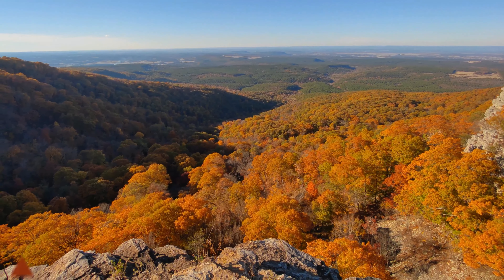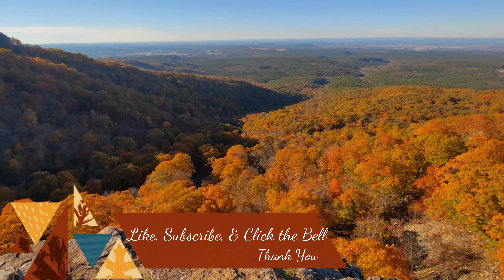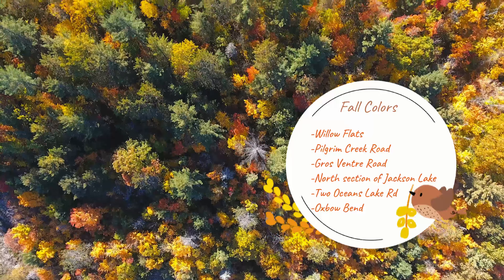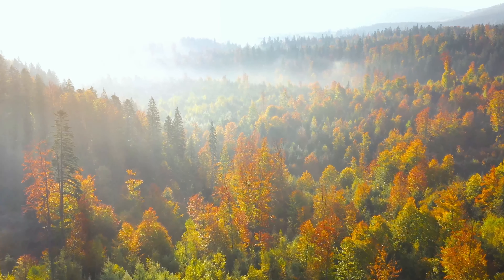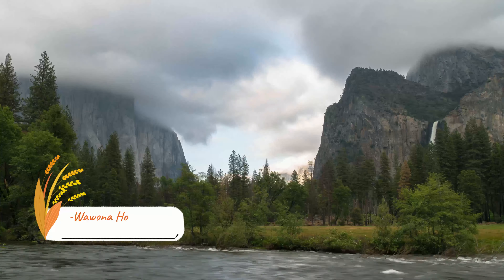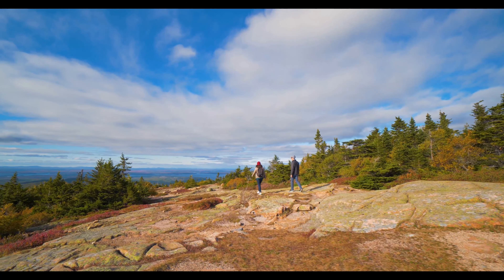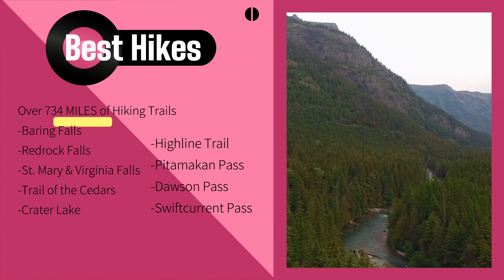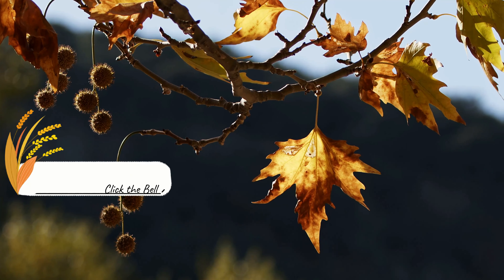FALL Foliage | Top 10 US National Parks | TIPS on Hikes, Excursions, Where to Stay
***Join Rakuten for Free and get Cash Back on your purchases!

Travel like Birds of a Feather presents Top 10 US National Parks for Fall Season. From popular parks like Great Smoky Mountains and Zion to underrated parks such as Shenandoah and Denali in Alaska! Come along as we give tips and suggestions on hikes, excursions, wildlife, & where to stay.
Videos & music from @Storyblocks